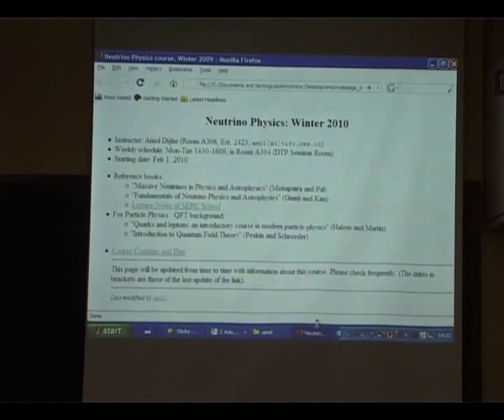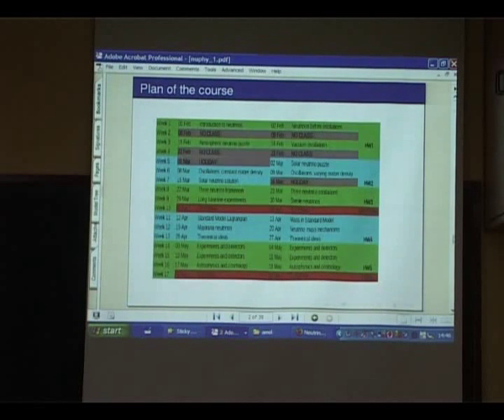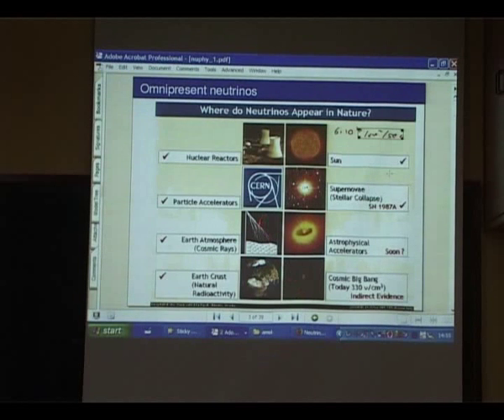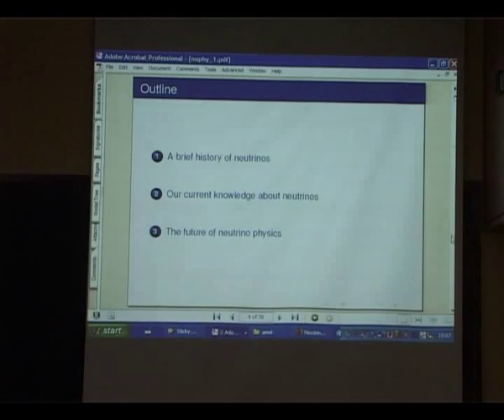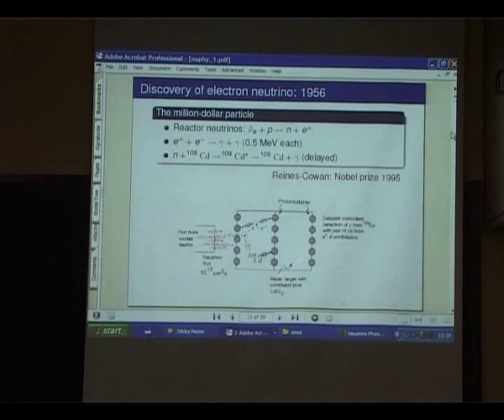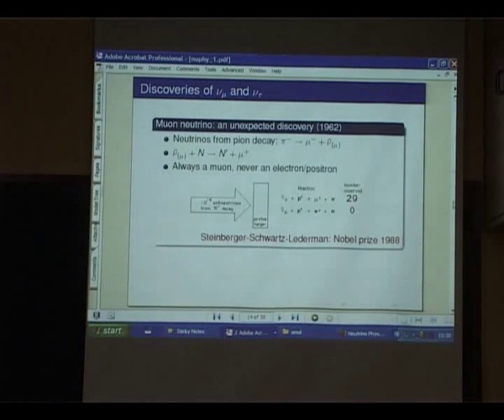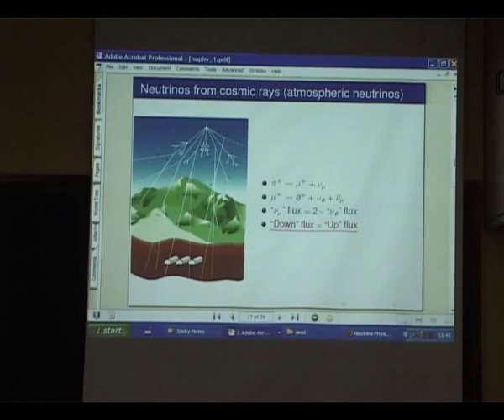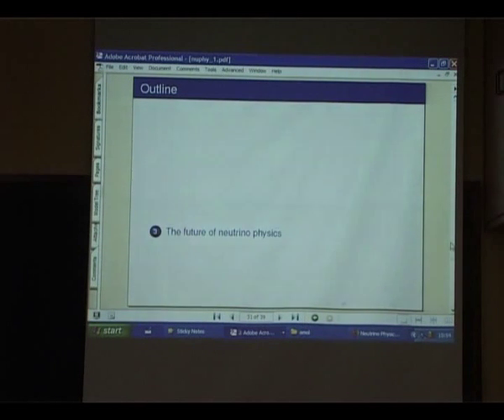Neutrino Physics Lecture 01-1 (Amol Dighe)